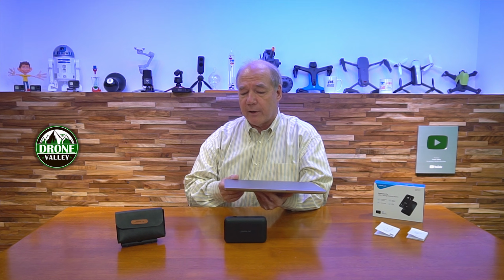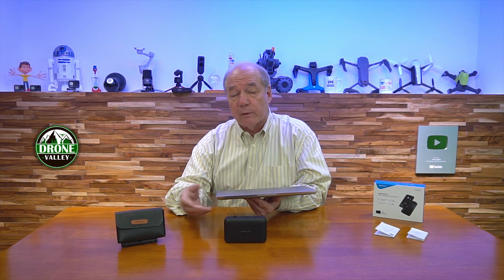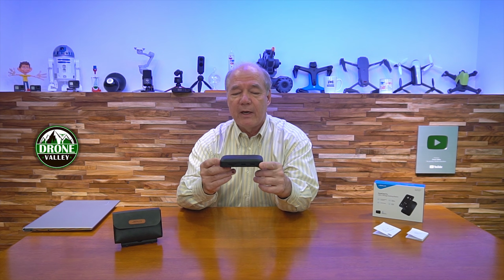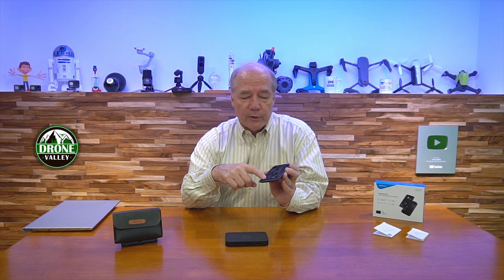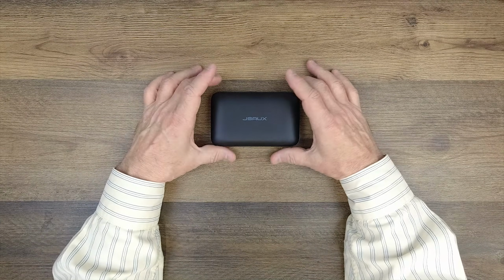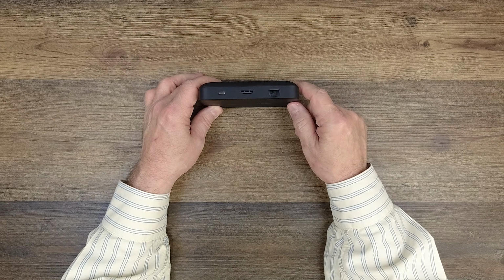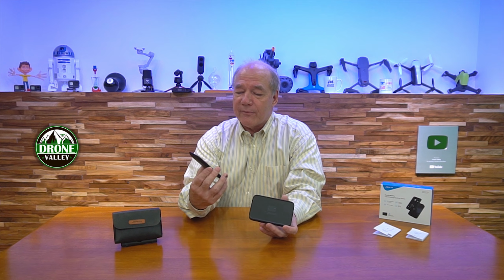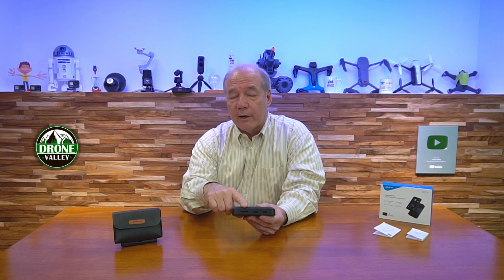The Last Hub You'll Ever Need with a Cool Hidden Feature - JSAUX OmniCase Pro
This new 7-in-1 USB-C Hub from JSAUX provides an easy way of expanding the ports on your laptop or computer. With a single USB-C cable to your laptop you can expand the connections to include an HDMI, 2 USB-A (3.0), USB-C (for 100W charging), LAN port and 2 Memory Card Slots. The product also includes a clever cable kit that magnetically attaches to the hub. Please let me know if you have any questions and thanks again for watching!